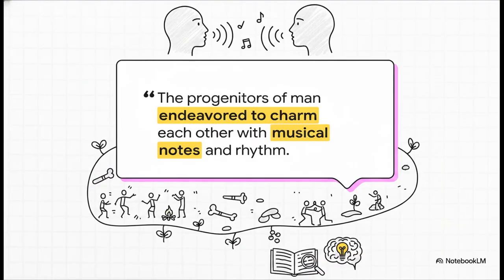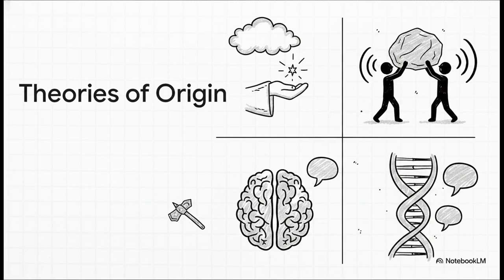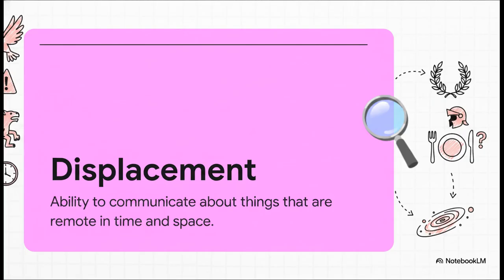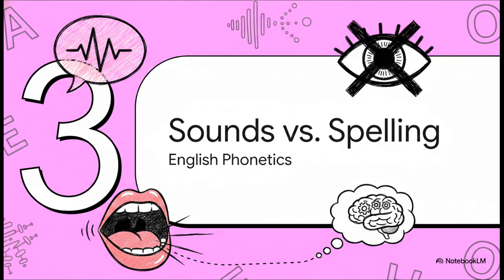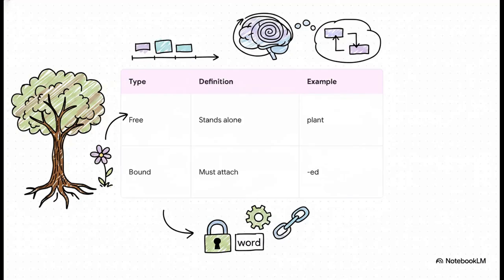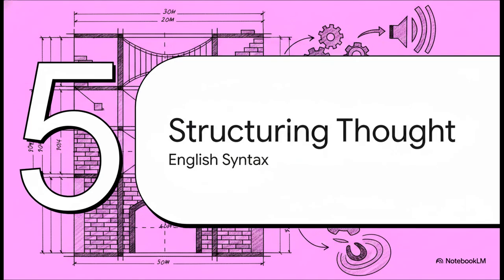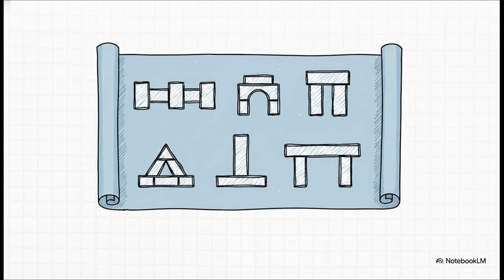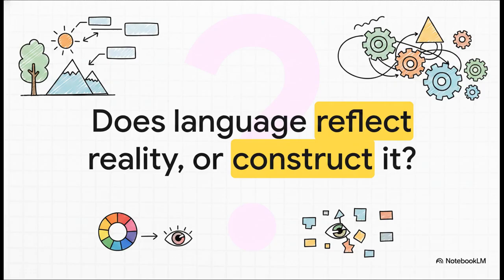BEGG172 Language and Linguistics